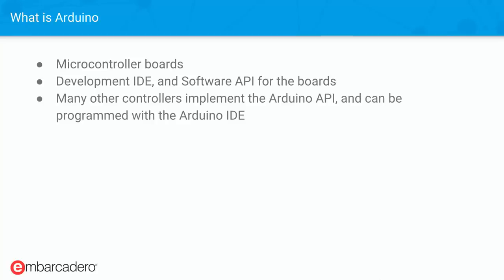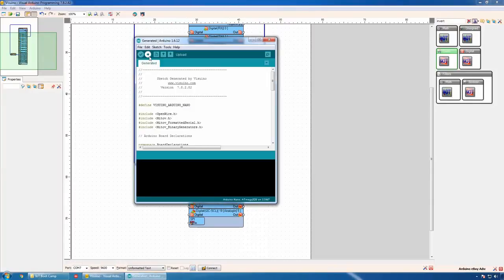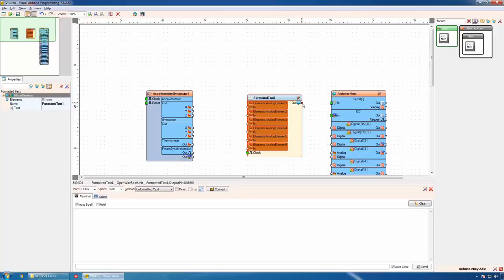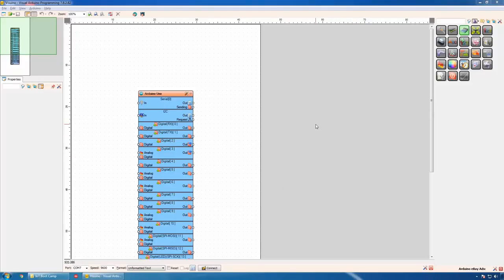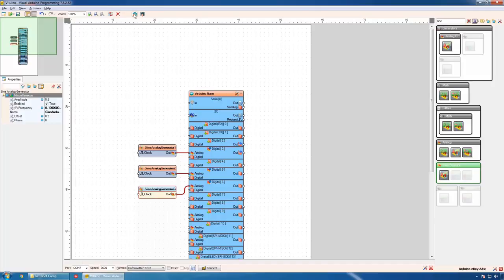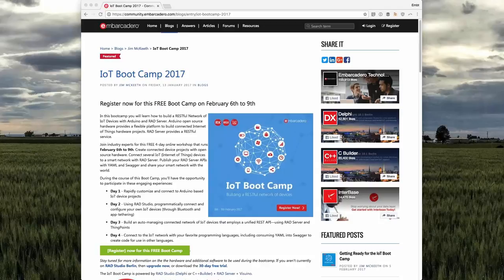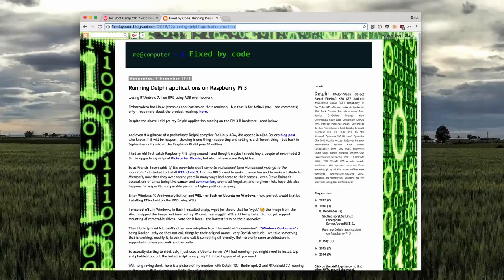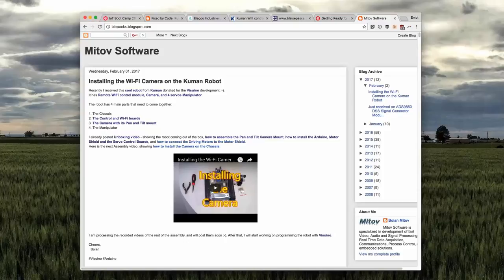IoT Boot Camp Day 1 - 快速訂製和連接到基於Arduino的物聯網設備項目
快速訂製和連接到基於Arduino的物聯網設備項目。